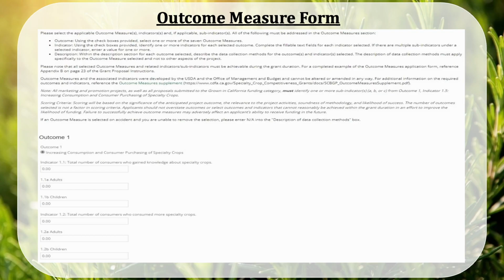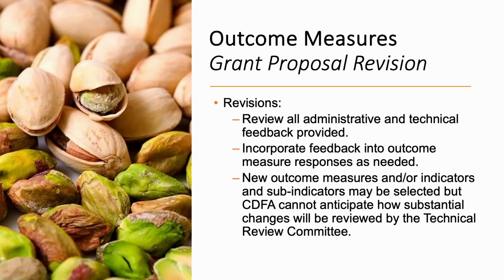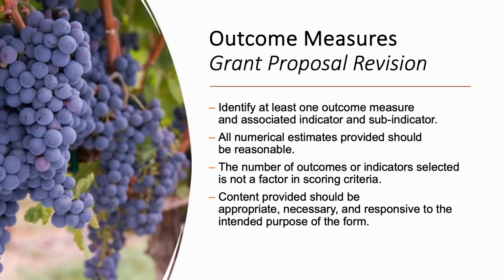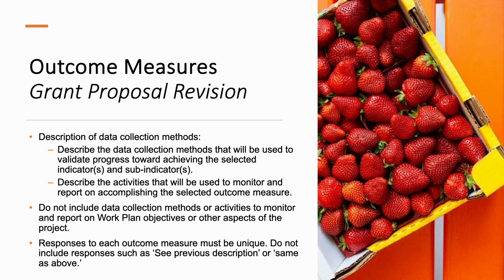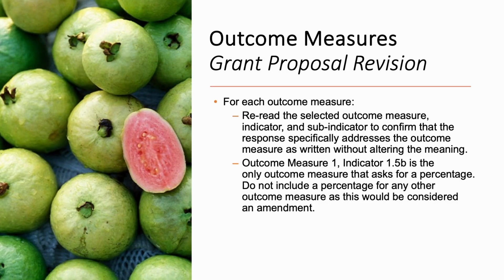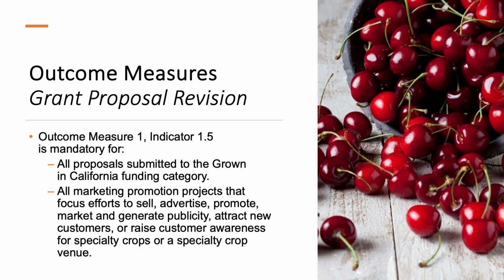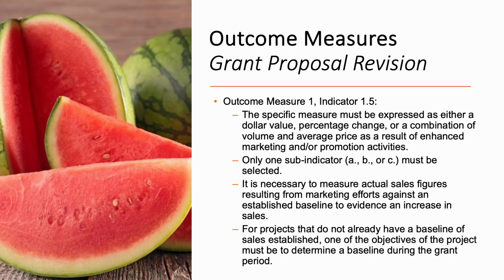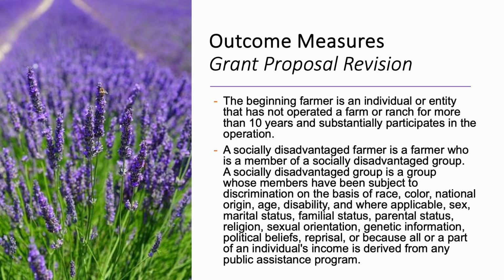2024 SCBGP Grant Proposal Webinar Recording - Outcome Measures